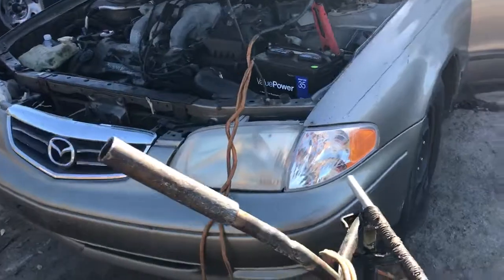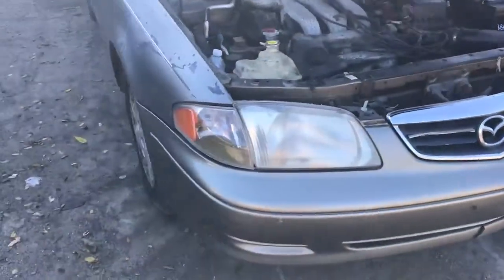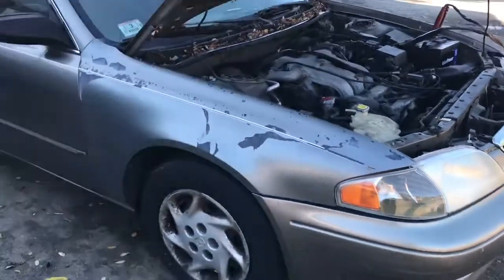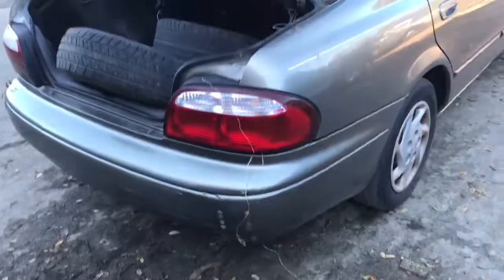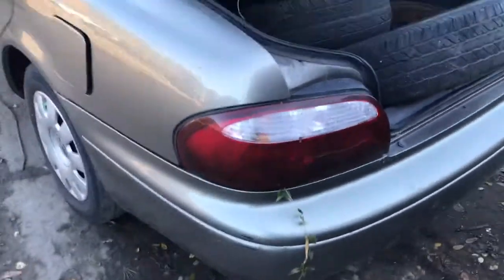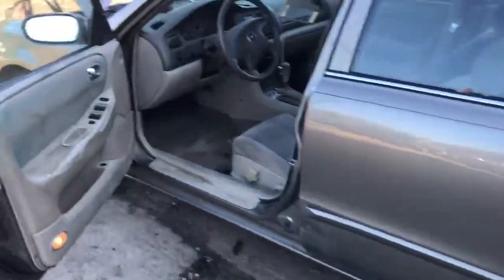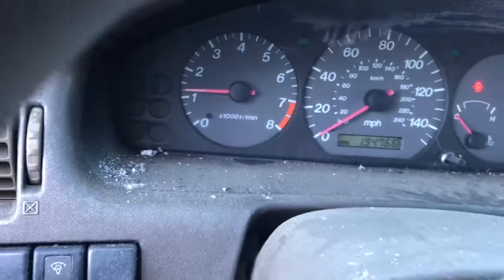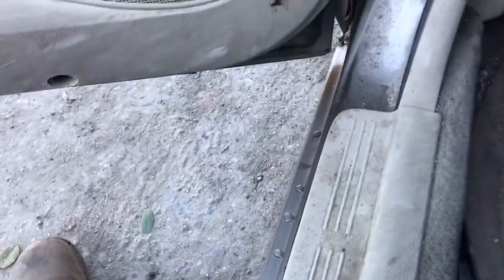Am1844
2000 Mazda 626